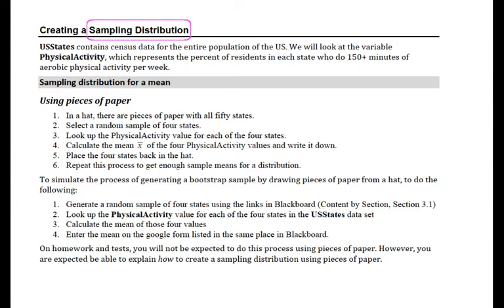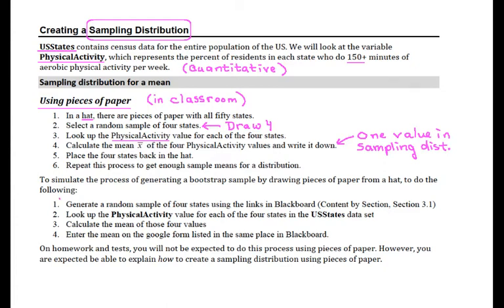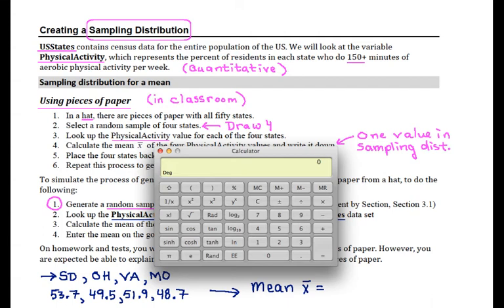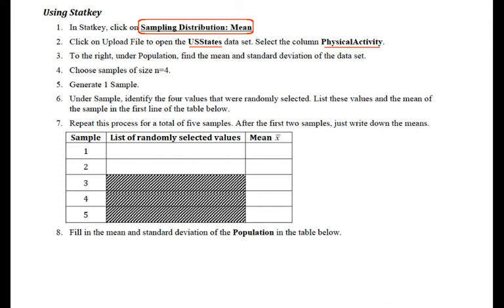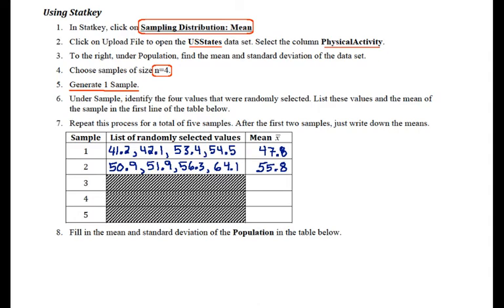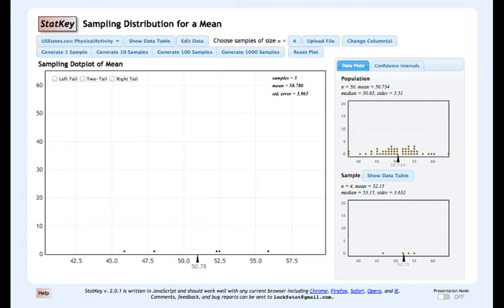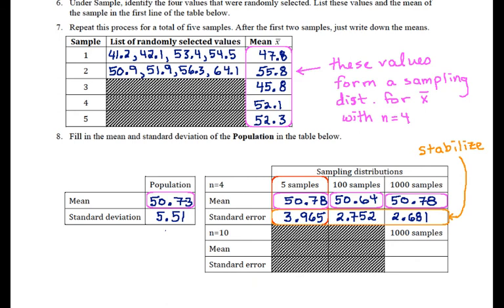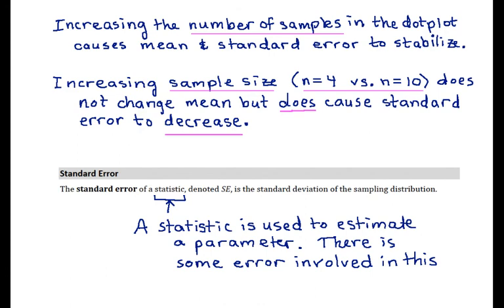Lock 3 1 Creating a Sampling Distribution for a Mean